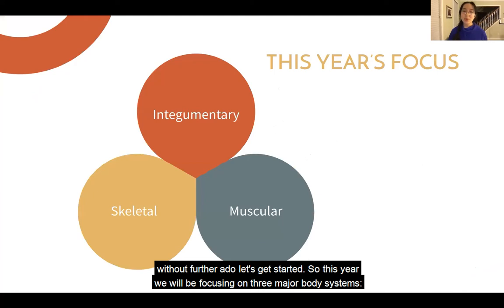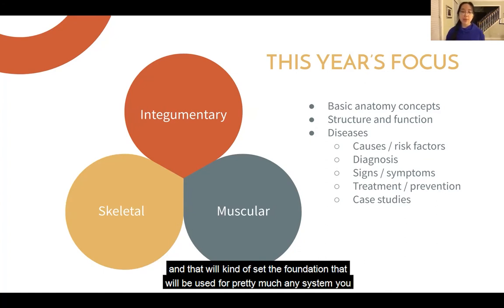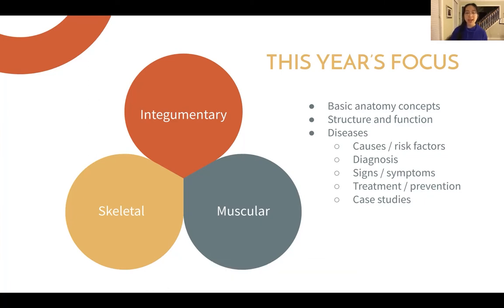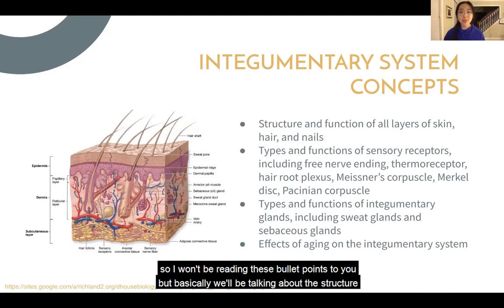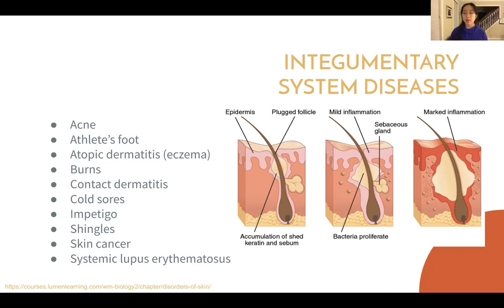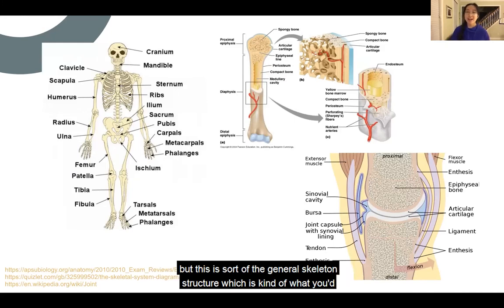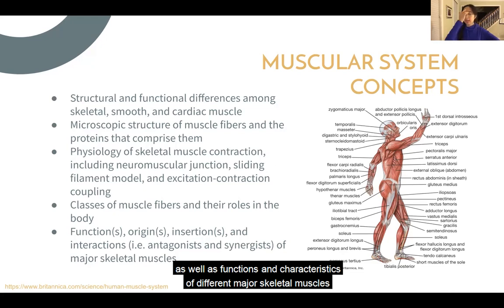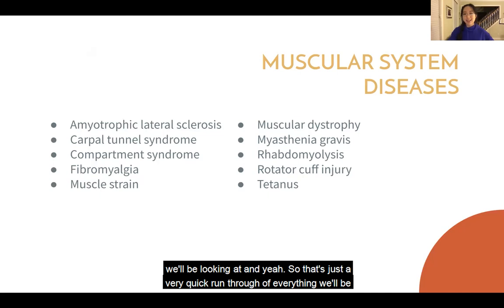Introduction to Anatomy - Intro - HUSO 20-21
In this introductory video, you will begin to learn about the integumentary, skeletal, and muscular systems. This video covers some basic anatomy concepts, an introduction to how you would study the structure and function of anatomical systems, and some common and not-so-common ailments of these anatomical systems. An outline of the lessons and additional resources are also included.

~taught by Jenny Hong